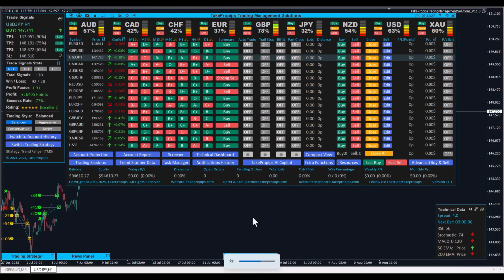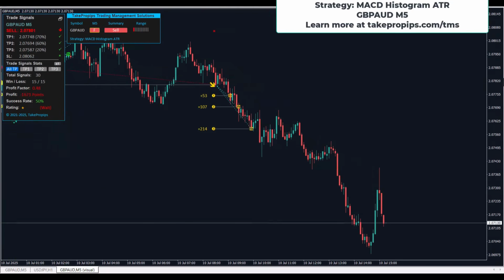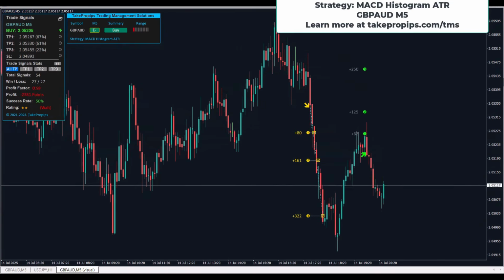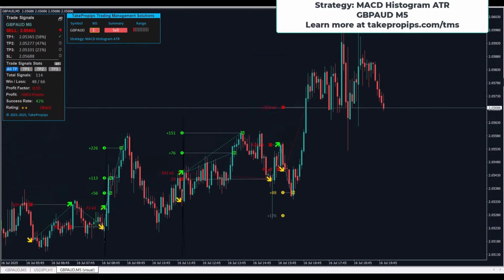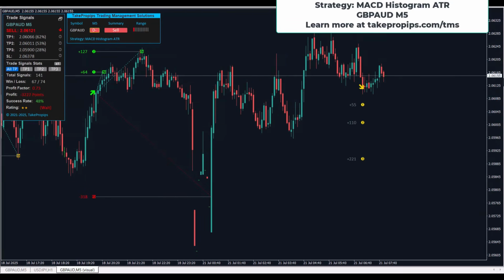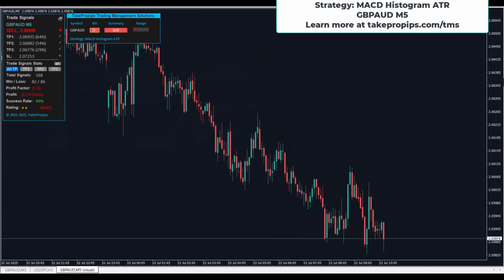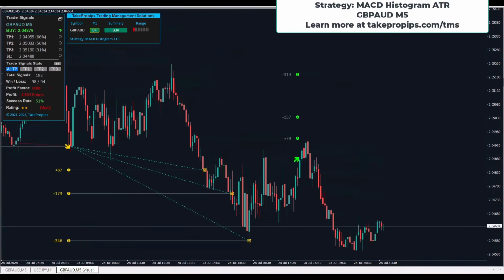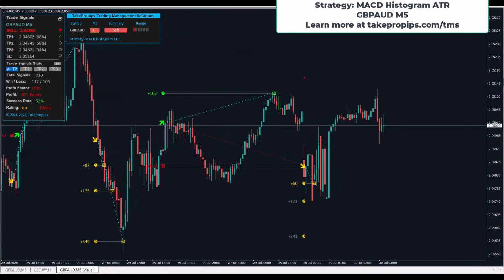This Underrated MACD Strategy is Crushing the Charts with Volatility Power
In this video, we dive into one of the most underrated trading strategies using the MACD Histogram combined with ATR to spot high-probability entries in volatile markets. Watch how this momentum and volatility-based approach performs on GBPAUD using the TakePropips Trading Management Solutions EA. This strategy automatically identifies key shifts in trend direction and adapts dynamically to real-time market conditions. Whether you're looking for smarter entries or more strategic exits, this video will open your eyes to a powerful setup you might be overlooking.